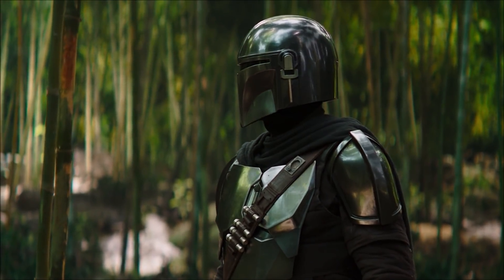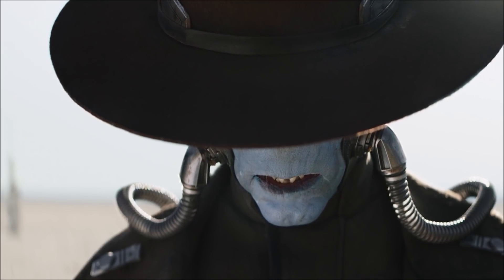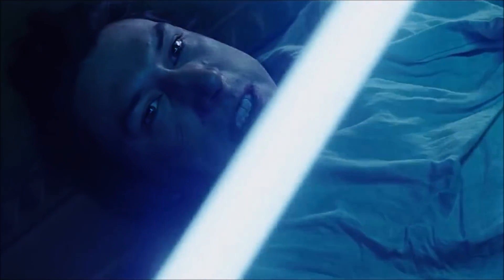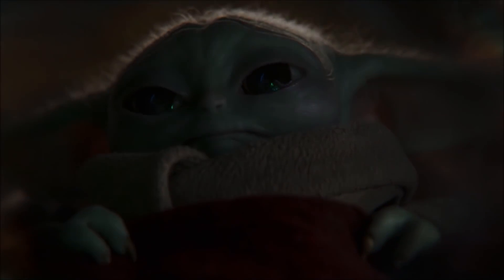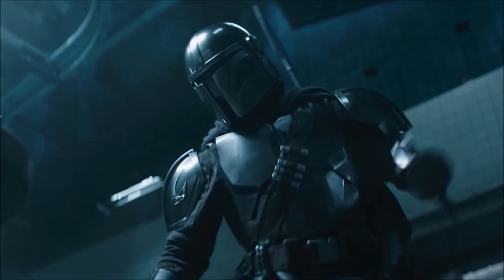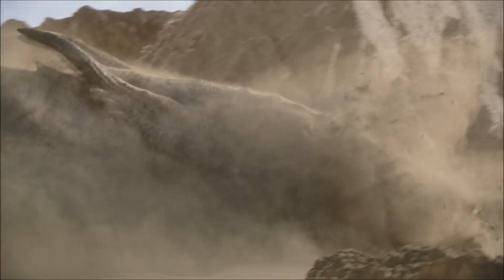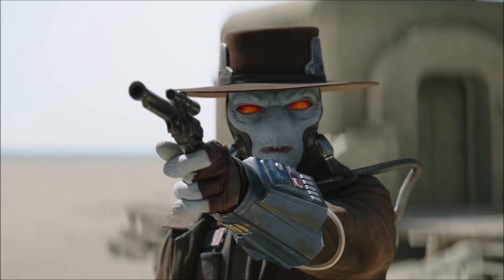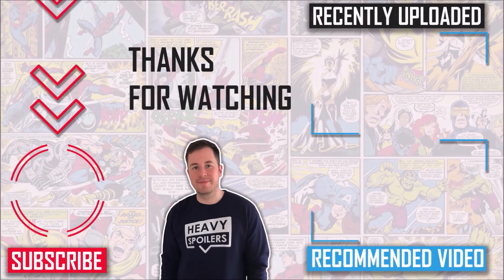BOOK OF BOBA FETT Episode 6 Easter Eggs, Ending Explained & Spoiler Review | STAR WARS Breakdown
BOOK OF BOBA FETT Episode 6 Easter Eggs, Ending Explained & Spoiler Review | STAR WARS Breakdown. We review, explain, breakdown and give our reaction to the sixth episode in The Book Of Boba Fett. This Mandalorian heavy episode contains easter eggs, hidden details, theories and things that you might have missed. This includes cameos by Luke Skywalker, Ahsoka, Grogu, Cobb Vanth and Cad Bane.

On the sands of Tatoonie, bounty hunter Boba Fett and mercenary Fennec Shand navigate the Galaxy's underworld and fight for Jabba the Hutt's old territory

/* SOCIAL MEDIA */

/* VIDEO INFORMATION */

0:00 The Book Of Boba Fett Episode 6 Intro
0:39 Episode 5 Recap
1:14 Episode 6 Breakdown
3:41 Luke's Jedi Academy Explained
6:05 Empire Strikes Back Easter Eggs
9:26 Ahsoka Tano
11:07 The Darksaber
12:36 Return To Tattooine
14:02 Cobb Vanth And Cad Bane
14:57 Cad Bane Explained
17:02 Sanctuary Lost
17:15 Ending Explained And Theories
17:54 Episode 6 Review And Reaction

Now the episode is written by Dave Filoni who you'll probably know as being behind the Clone Wars. Together with Jon Favreau the pair have helped to show this is the way on Disney plus with classic after classic.

Now we open with the Pykes out in the desert of tattooine, surrounded by moisture towers. They have a speeder which looks like the one that Han rode in at the start of Solo A Star Wars story and also a container full of ye mighty loot.

You might recognise these containers from star wars lore and they actually were an ice cream maker that popped up in the original trilogy. Since then they've been sort of use as an injoke and have sort of become a mainstay.

The group are interrupted by the marshall of this territory, Cobb Vanth, Vanth Refrigeration.

Last seen in Episode 1 of Season 2 of The Mandalorian it's an awesome way to kick start the cameo packed entry which features a number of big names.

It's clear that people just don't take too kindly to the Pykes and he sends them a warning that if they run spice through Mos Pelgos then they'll wind up in a ditch...a sarlaac pit if you will.

He tells them to leave a chest that the Pyke says is worth more than the entire town and this is filled with the narcotic spice. Spice is basically a drug in the star wars universe that was used in things like death sticks and it was based on the substance of the same name from Dune.

Similar to that franchise it's heavily sought after and it also has hallucengeic qualities. George Lucas stated he was heavily inspired by Dune andmaybe the Pykes should just go to Arrakis or something. They don't want to let bygones be bygones though and eventually send a bounty hunter after him which ties into the title From the desert comes a stranger.

We'll talk about this later on but after the title screen we jump back to Mando piloting his new craft.